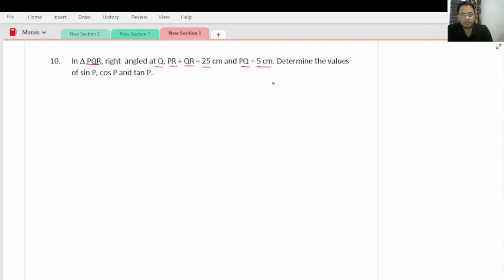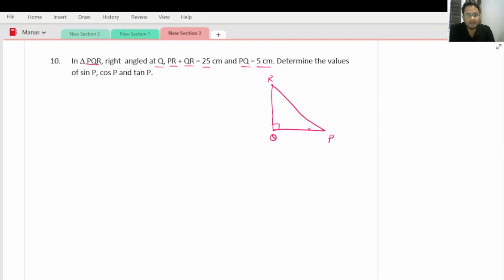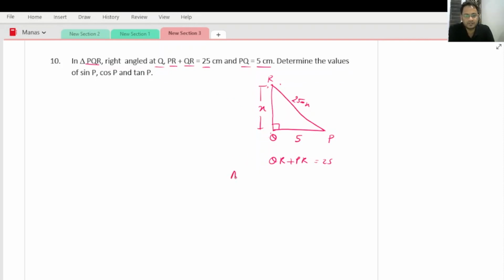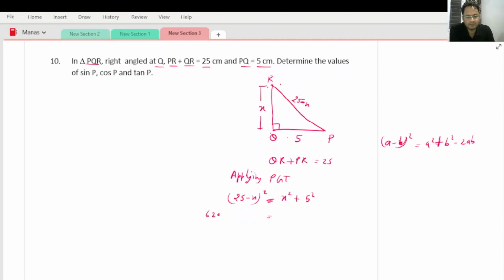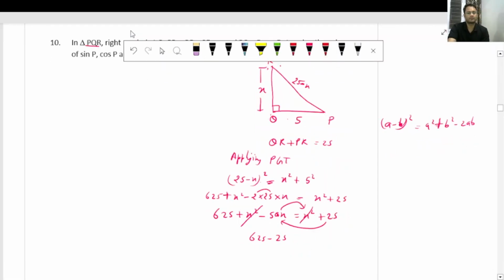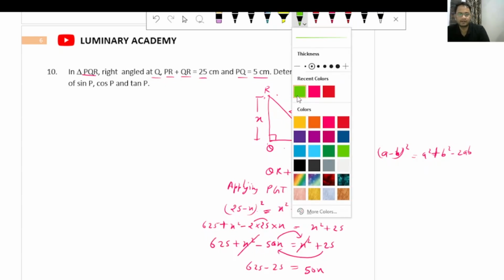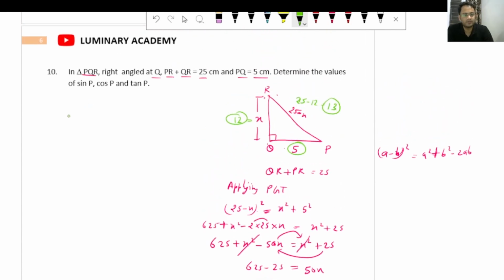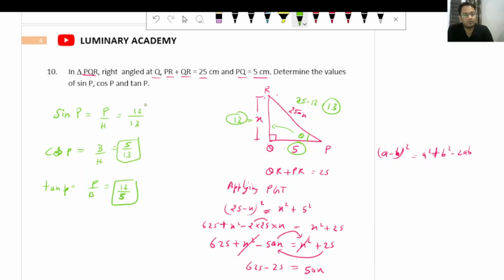class 10 math ex 8.1 q10